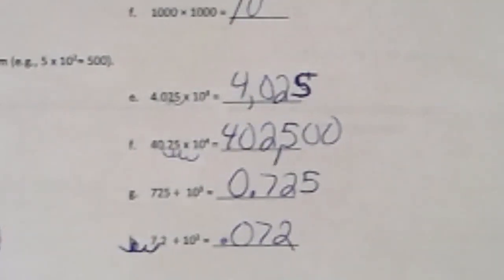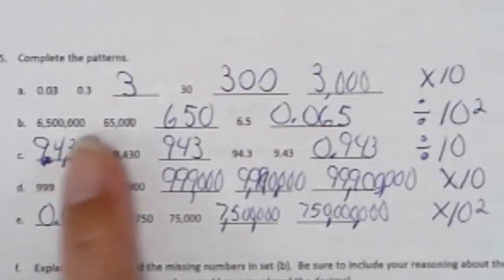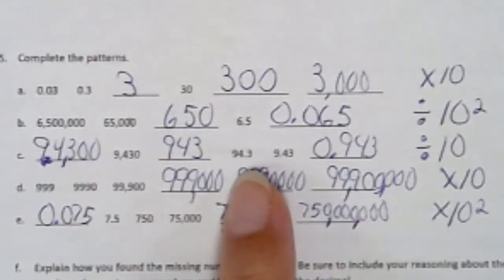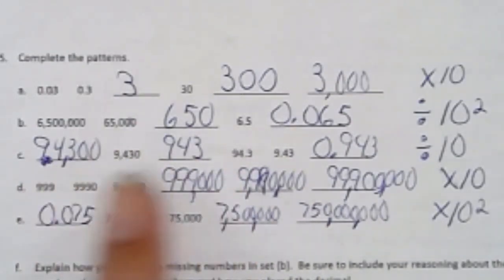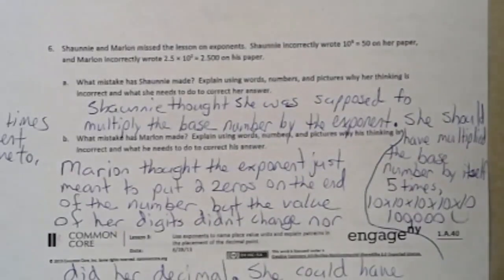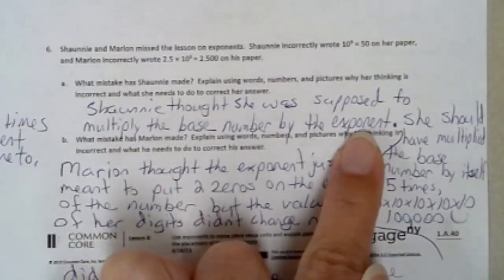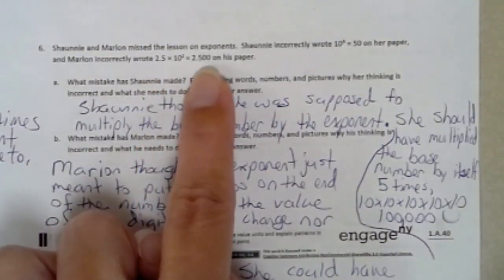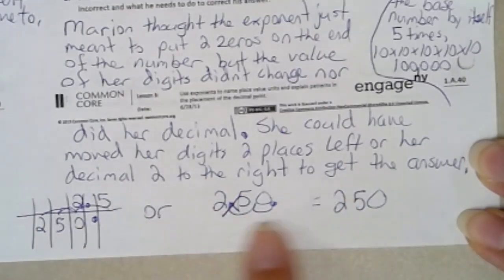Lesson 3 - Answer Key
This video is about Lesson 3 - Answer Key